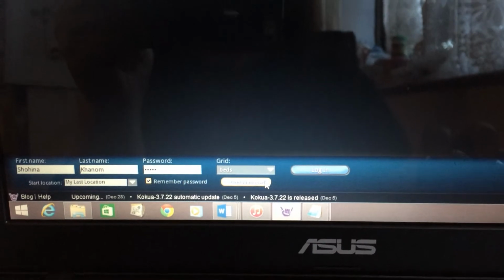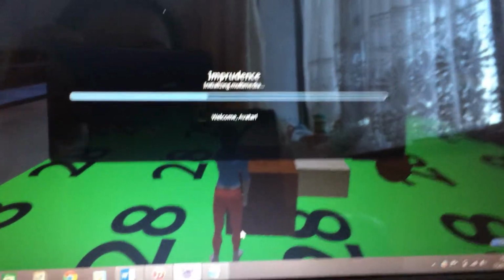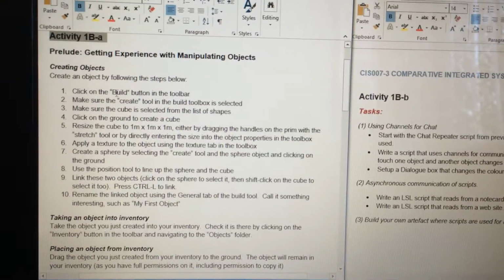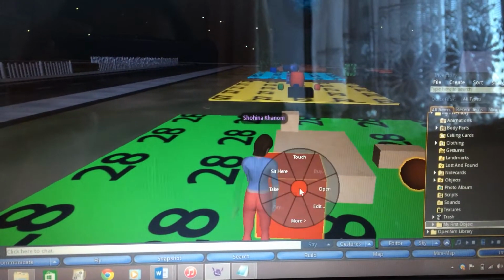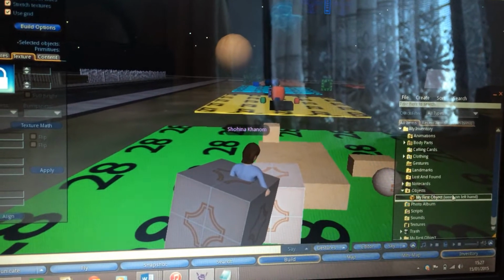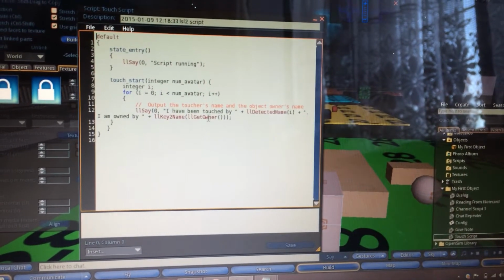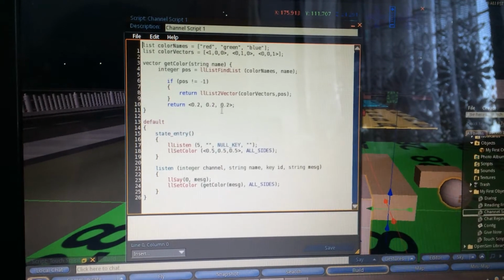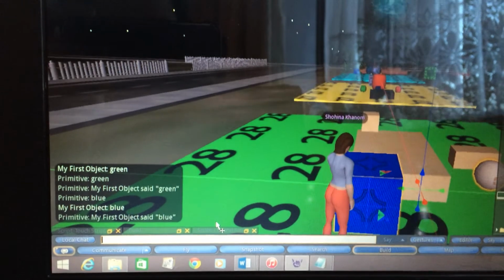Virtual World - LSL (Part 2)